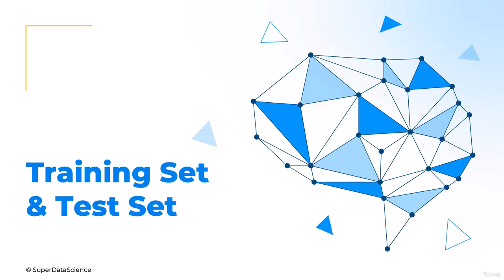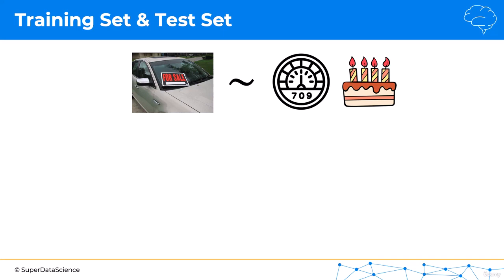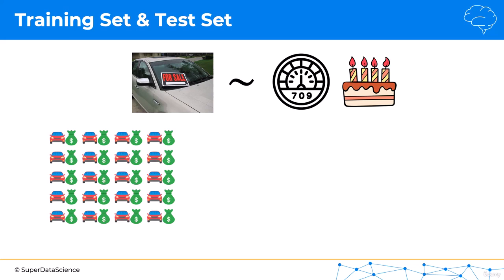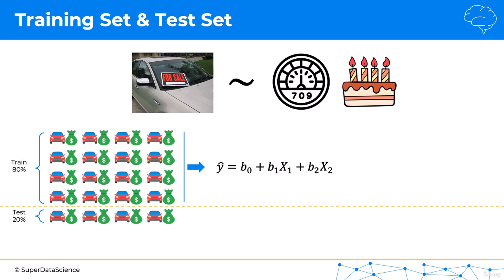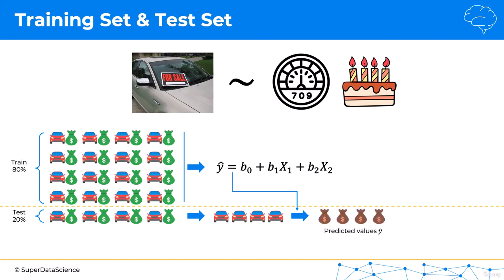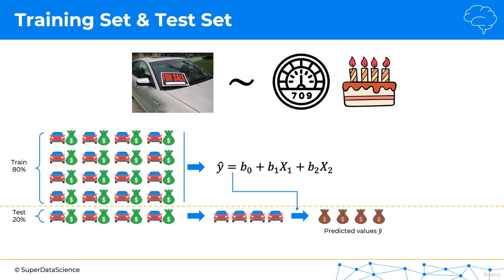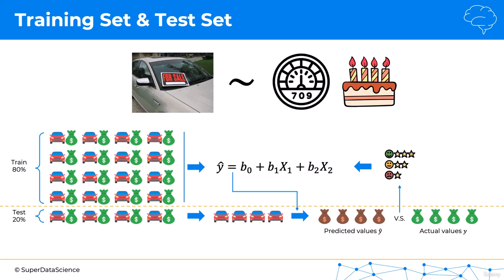9 Training Set and Test Set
Regression